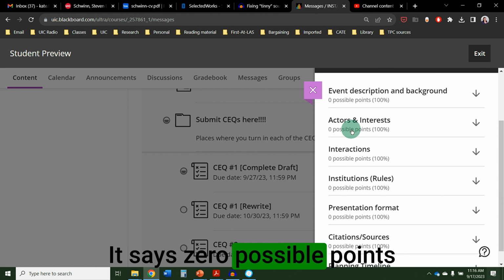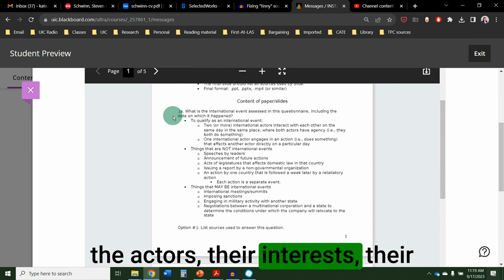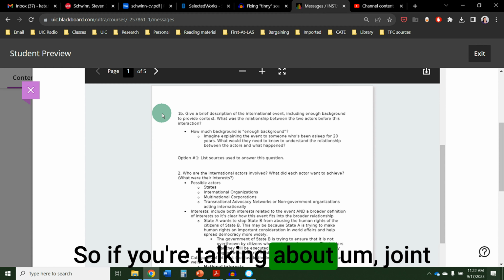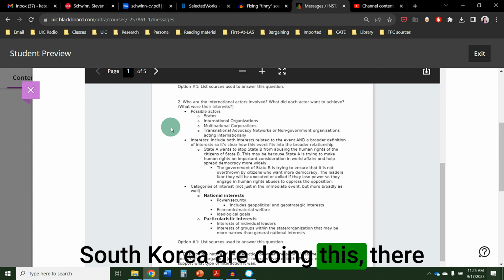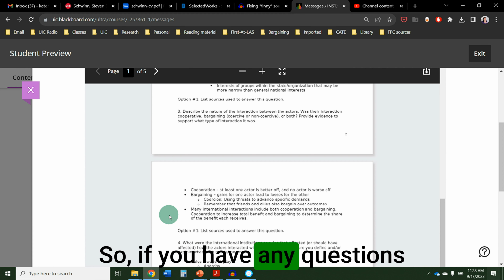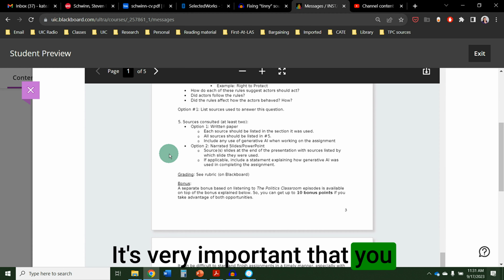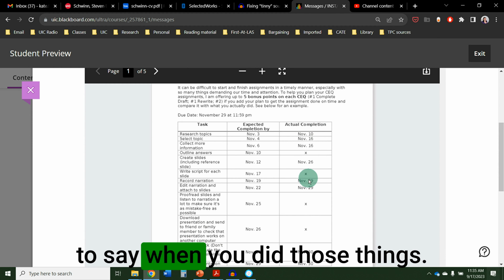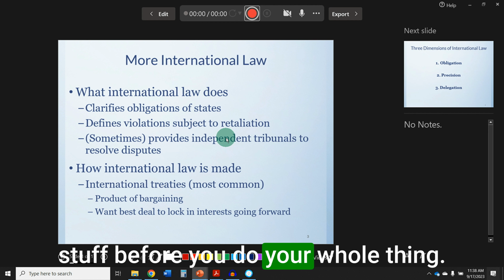INST/POLS 184: CEQ Explainer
Full instructions for the Current Events Questionnaire assignment.

Chapters:
00:00 Introduction
00:33 Where on Blackboard
01:30 Assignment  (general)
02:40 Questionnaire with Instructions
03:06 Two submission options
04:10 Question 1a
05:51 Question 1b
07:13 Question 2: Actors & Interests
10:13 Question 3: Interactions
10:42 Detour back to Q2
11:32 Back to Interactions
12:22 Question 4: Institutions
14:59 Sources (general)
15:25 Sources: Written CEQ
16:56 Sources: Narrated PPT
17:14 Bonus
18:32 Narrated PPT
20:40 Wrap-up